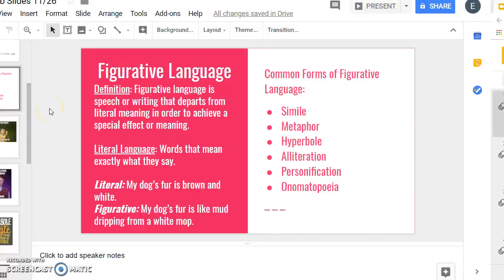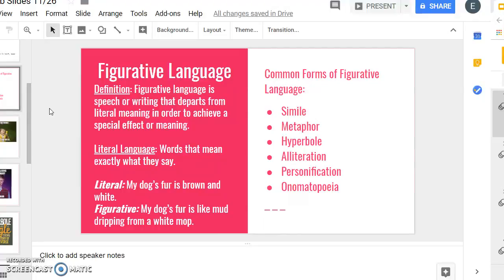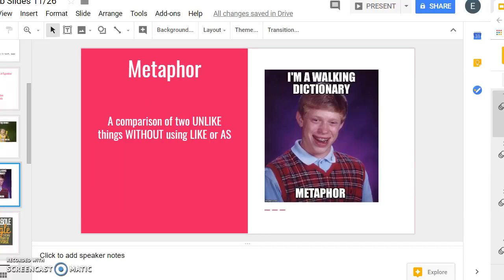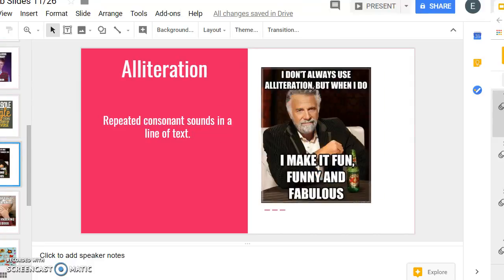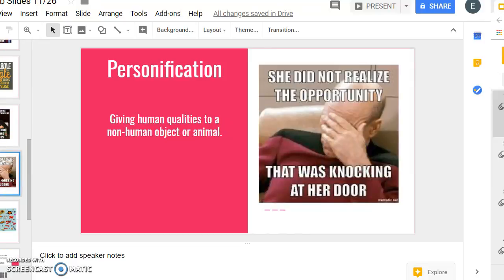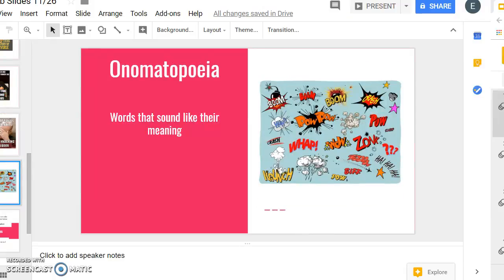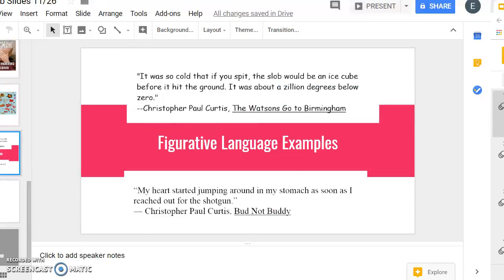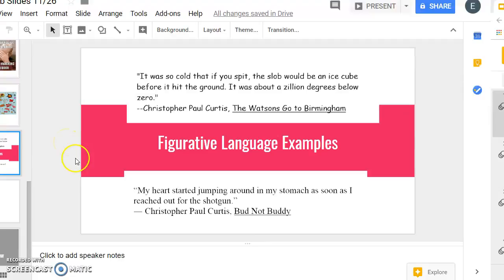Figurative Language Lesson